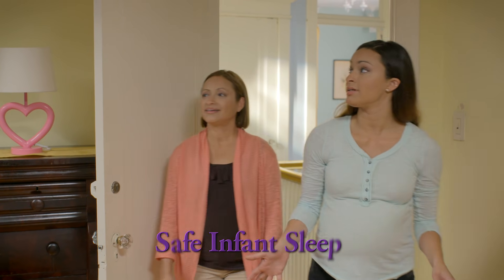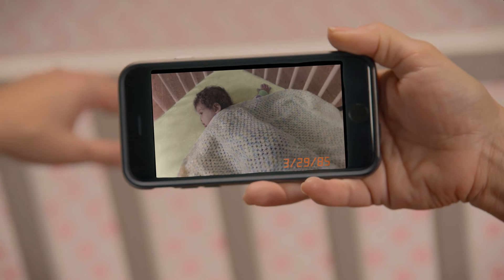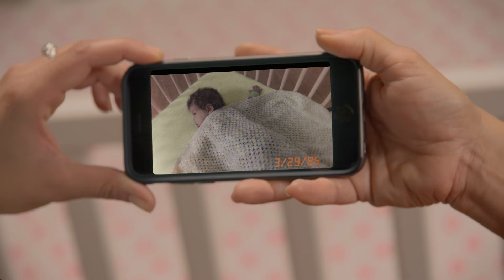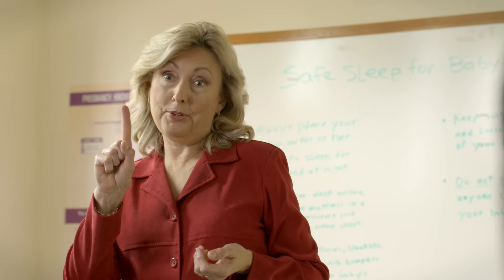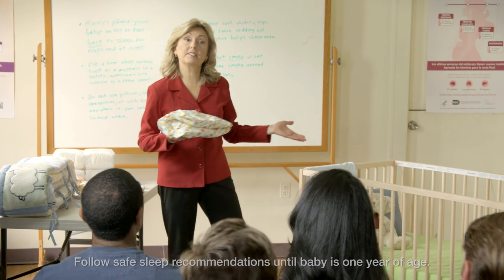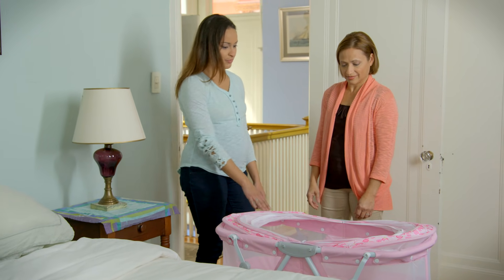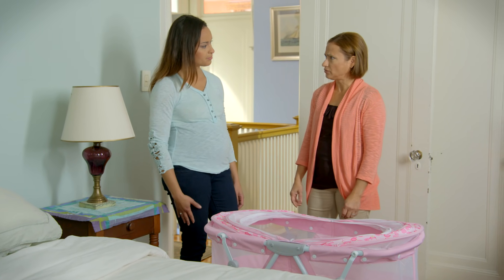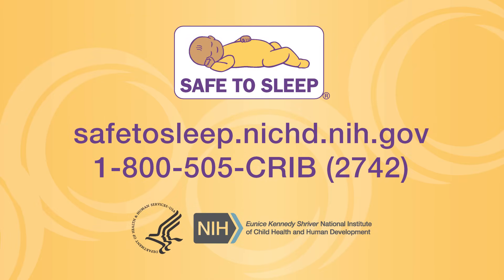Safe Infant Sleep for Grandparents and Other Trusted Caregivers – 2 Minutes 10 Seconds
This video educates grandparents-to-be and other trusted caregivers about safe infant sleep practices. It explains ways to reduce the risk of sudden infant death syndrome (SIDS) and other sleep-related causes of infant death. The video portrays what a safe sleep environment looks like and is part of the Safe to Sleep® campaign, which is sponsored by the Eunice Kennedy Shriver National Institute of Child Health and Human Development (NICHD). For a high-resolution, downloadable version of this video, please